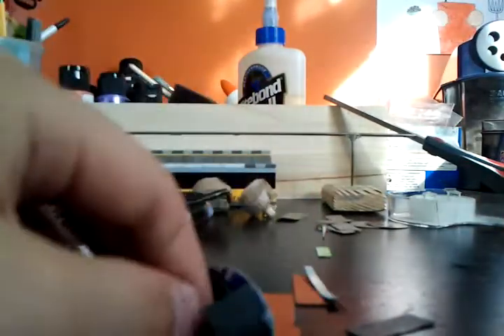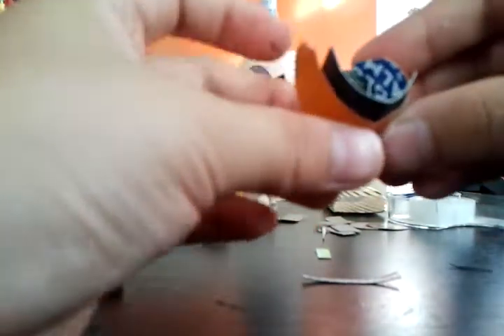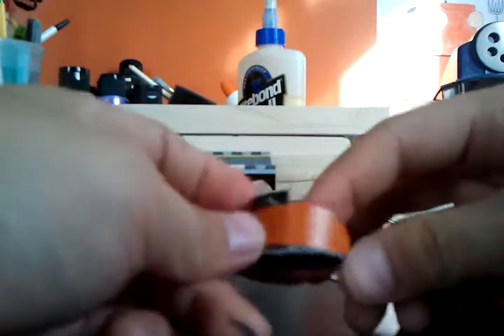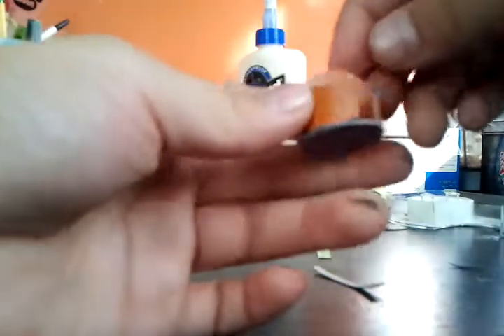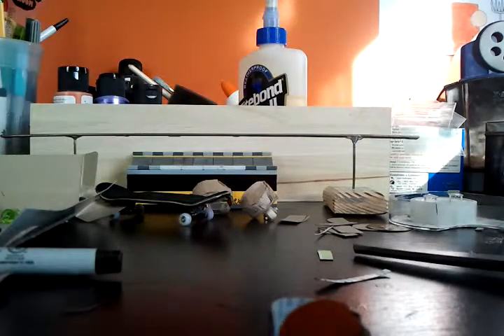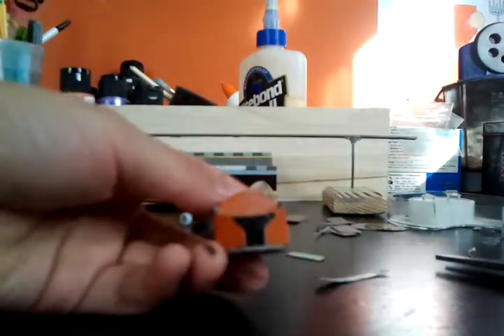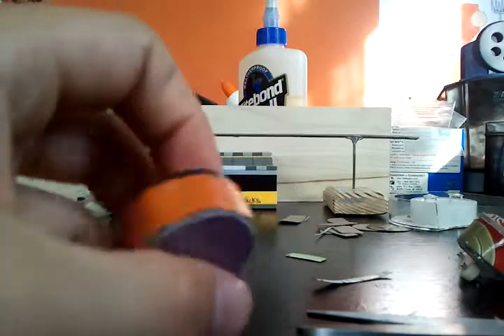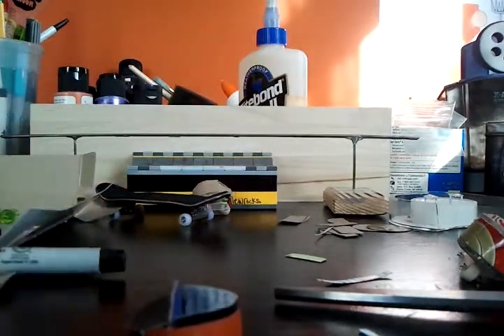How to make homemade finger skates part 4